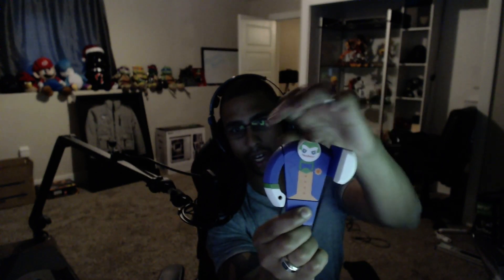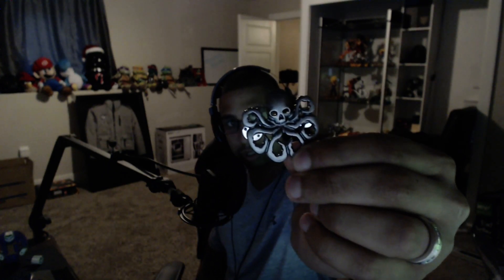Loot Crate Opening For Aug 2015 "Villains 2"